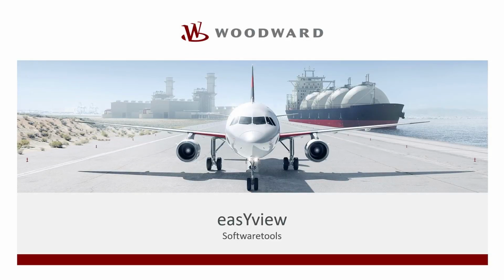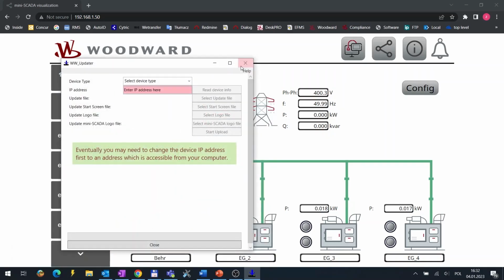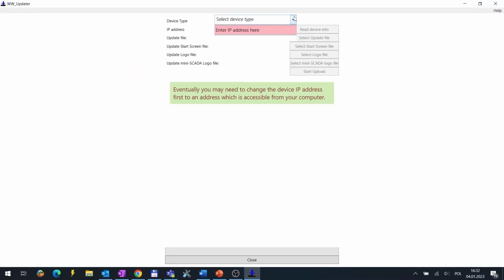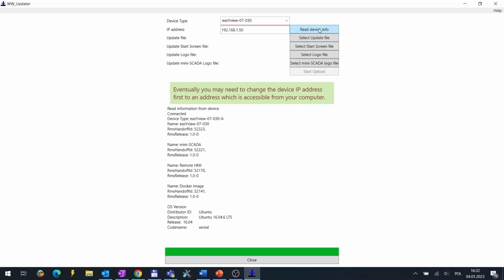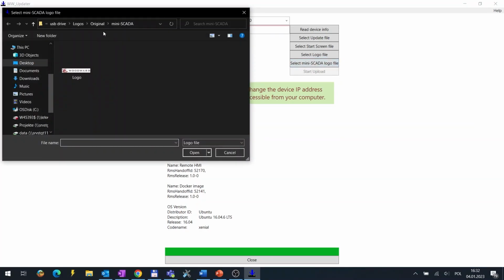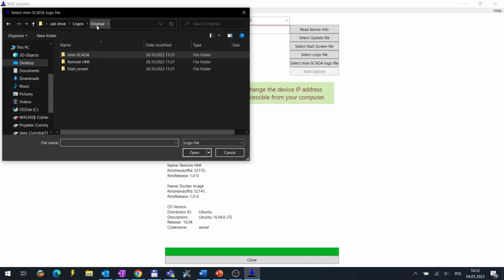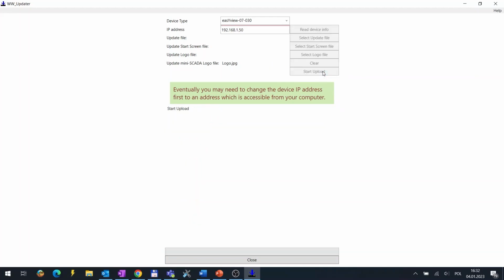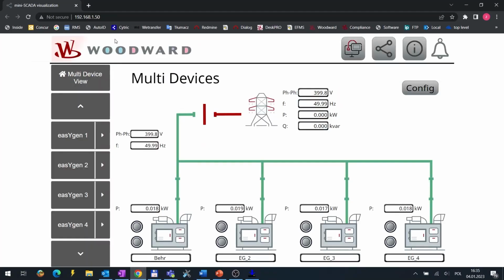EasYview Personalization Capabilities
This video presents logos and boot-up screen in easYview family that can be replaced by customers for their own personalization's.